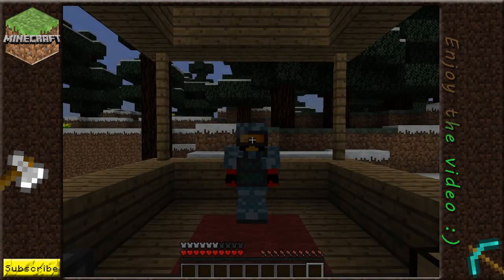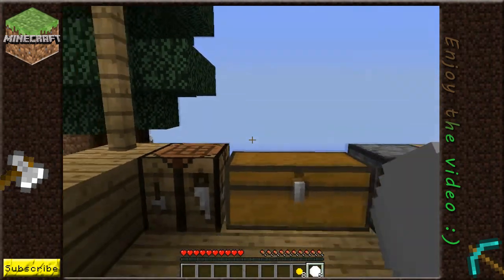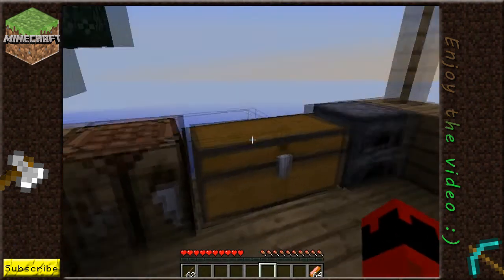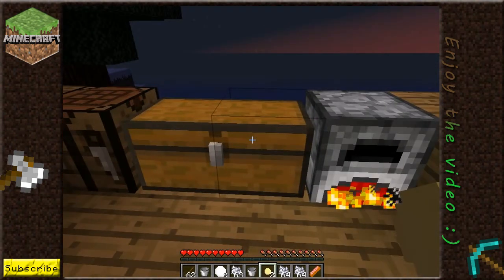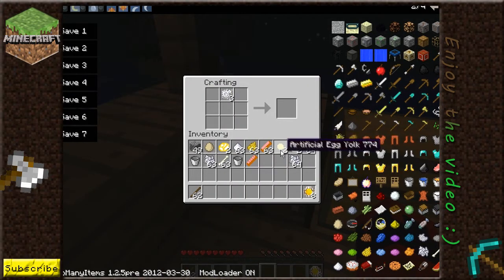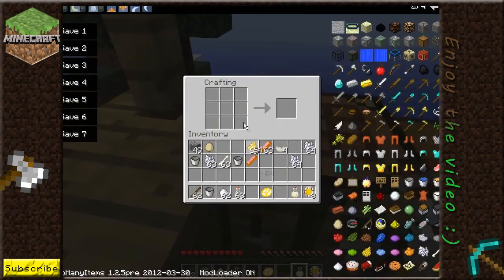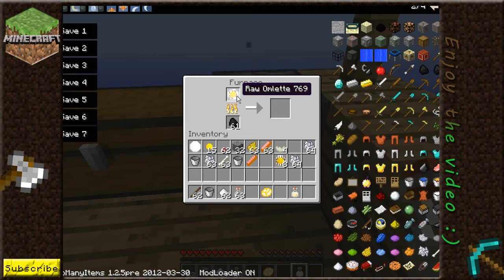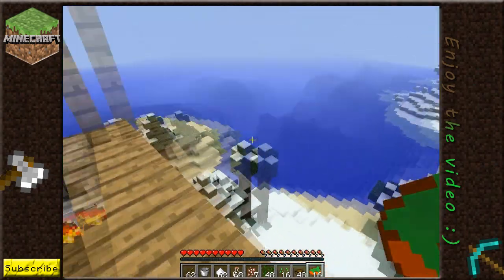Minecraft: Eggception Mod - Scrambled Eggs and Hotdogs!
The egg revolution! Brad reviews a eggquisite mod that adds sixteen new egg recipies aswell as some other food items. This neat little mod was made by BigJK - an eggcellent German modder.

Texture Pack Info:
If you want to get this texture i'm currently working on, message me and i will make sure you can be one of the beta testers or if you prefer, one of the first when it is officially released :)